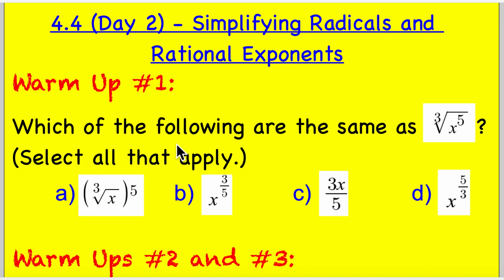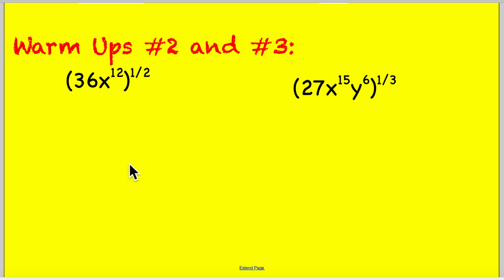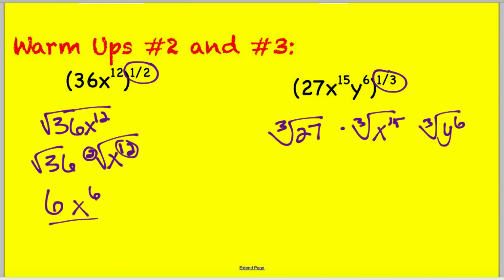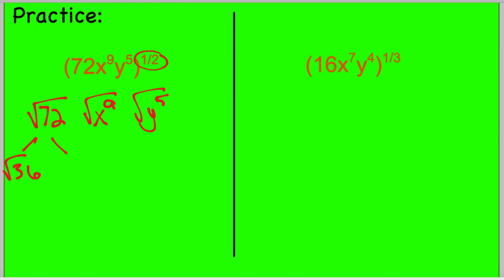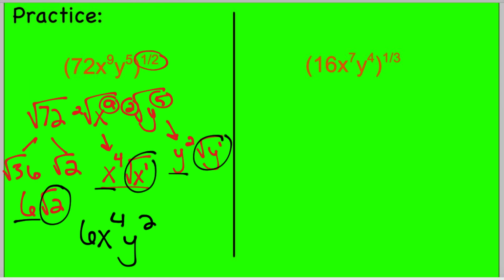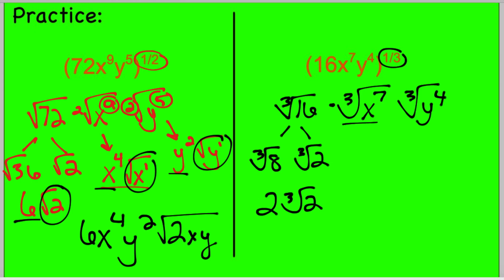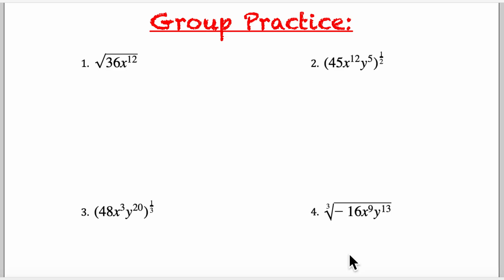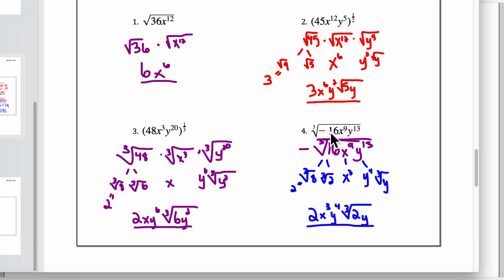4 4 Day 2 - Rational Exponents Video